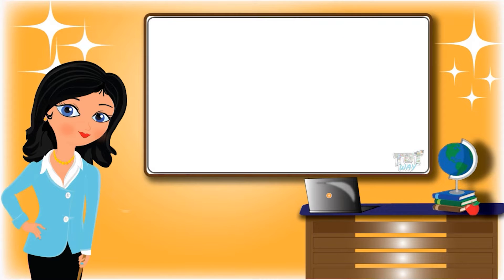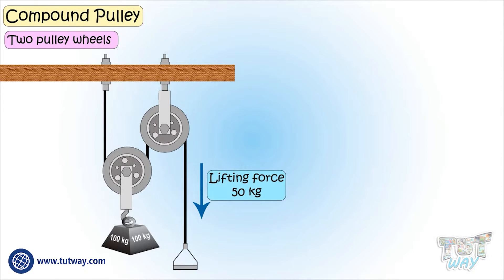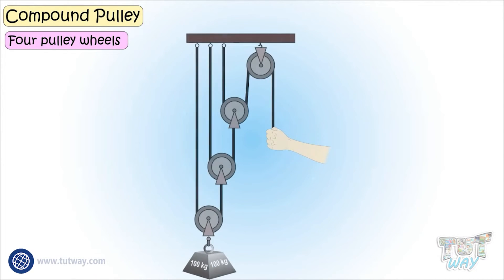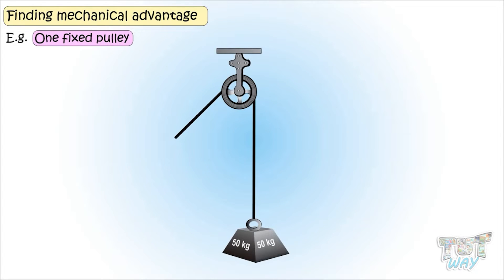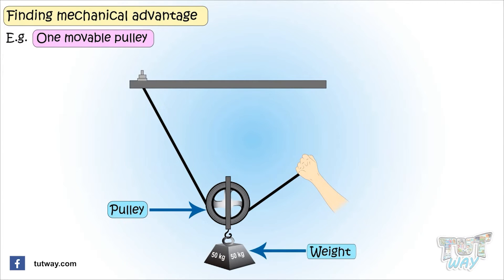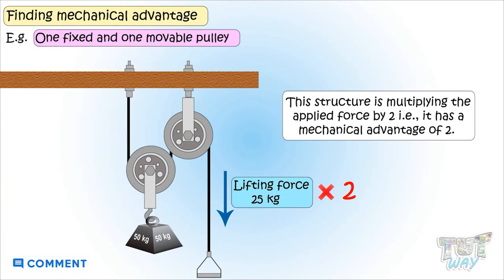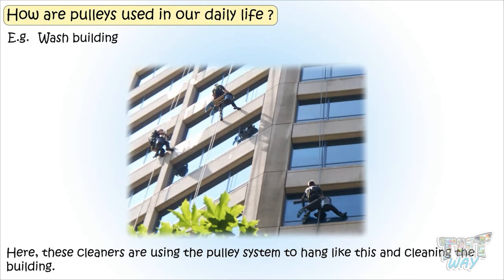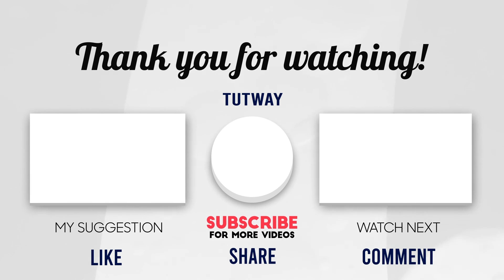Simple Machines | Compound Pulley | Compound Pulleys and its Types | Types of Pulley | Science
Simple Machines–Compound Pulleys and its Types | Grade-4,5 | Science
This english video explains about Simple Machines. This will help them a lot in their daily routine.
Topics Covered:
• Compound pulleys
• Block and tackle
• Types of compound pulleys
• The mechanical advantage of compound pulleys
• Uses of pulleys in our daily life